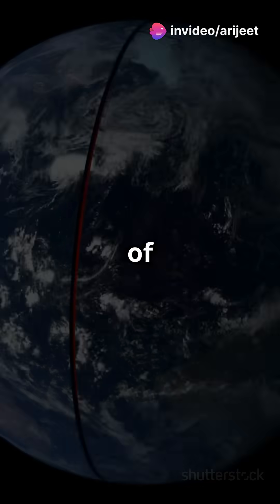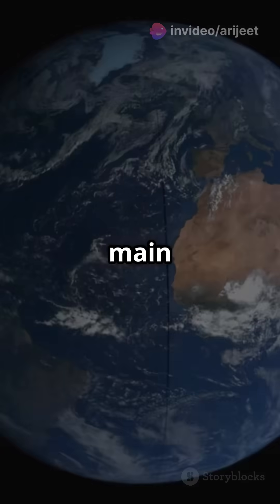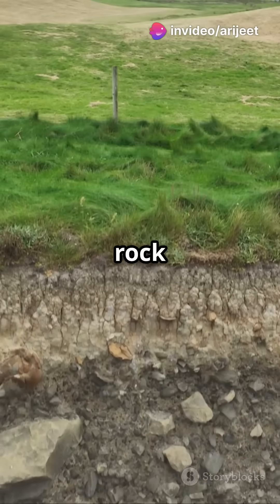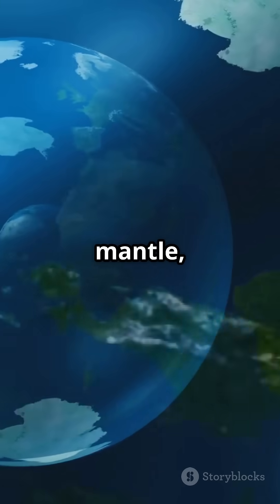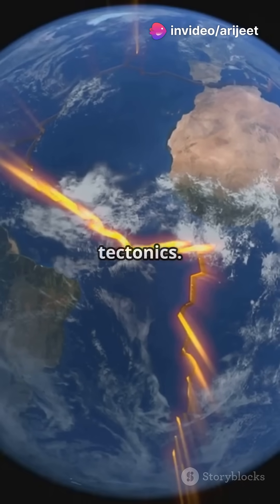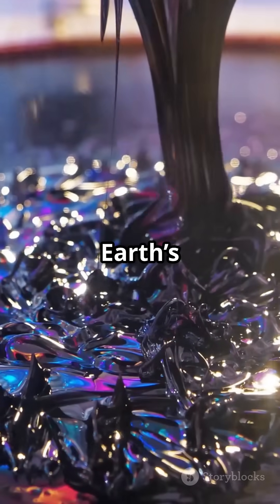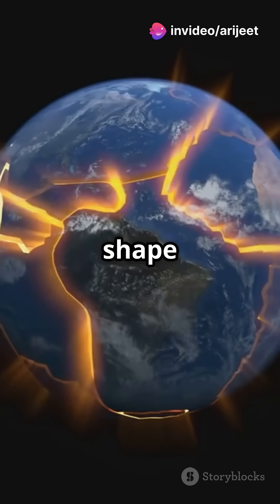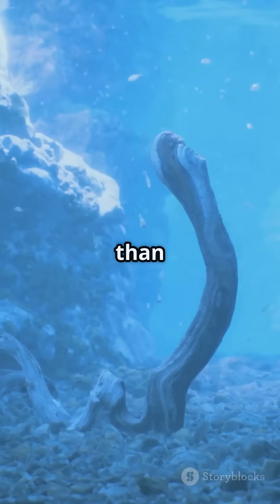Unveiling Earth's Hidden Layers!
Dive deep into Earth's mysteries with "Unveiling Earth's Hidden Layers!" 🌍✨ This captivating exploration takes you beneath the surface to reveal the four main layers of our planet: the crust, mantle, outer core, and inner core. Discover how the thin crust we live on gives way to the thick, semi-molten mantle that drives plate tectonics, and learn about the liquid outer core that generates Earth's magnetic field. Finally, journey to the center where the solid inner core resides—hotter than the surface of the Sun! 🔥 Join us as we uncover the secrets of Earth’s depths, shaping phenomena like earthquakes and volcanoes.